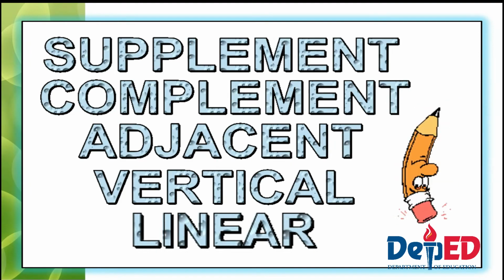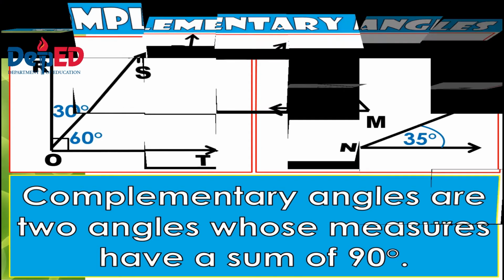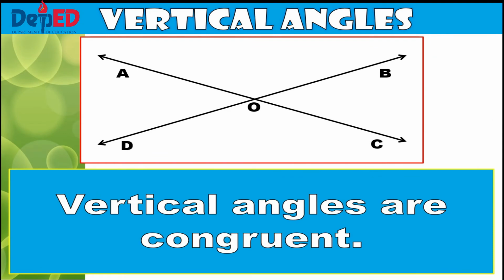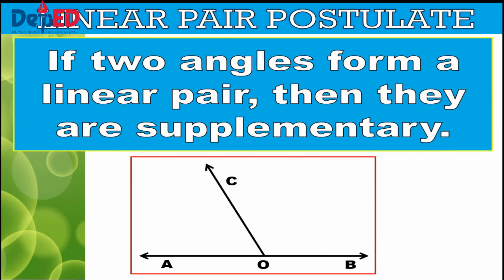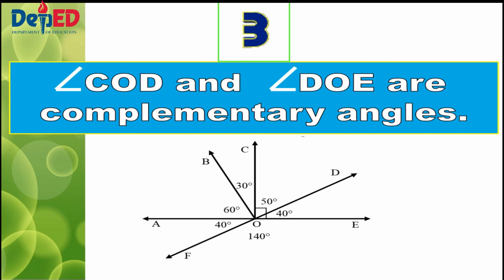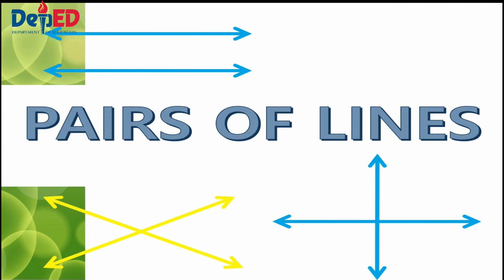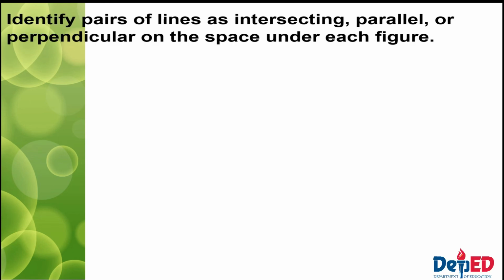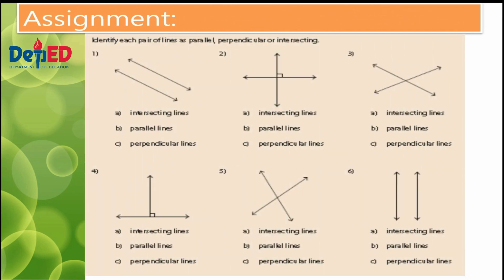MATH7 Q3 WEEK2 PAIRS OF ANGLES AND LINES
A lesson in Mathematics 7 about Pairs of Angles and Lines